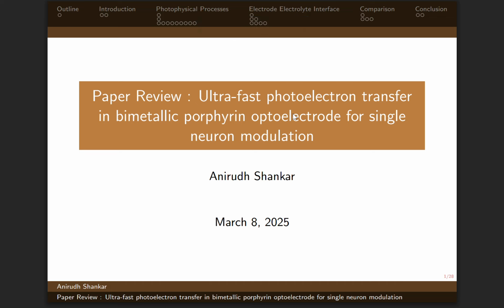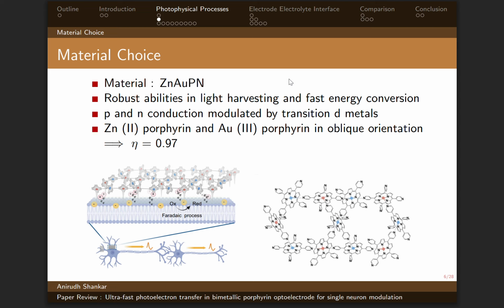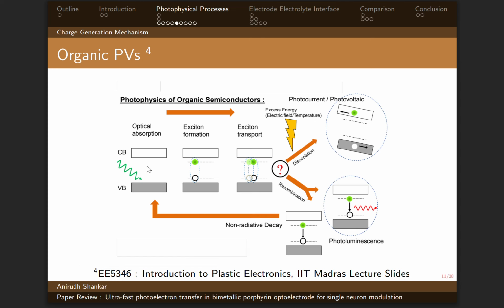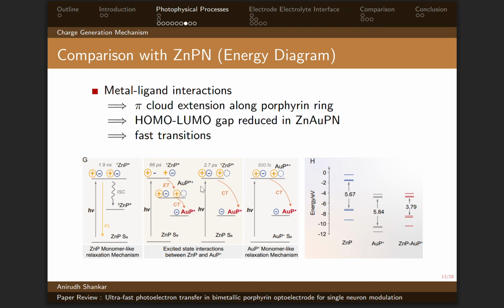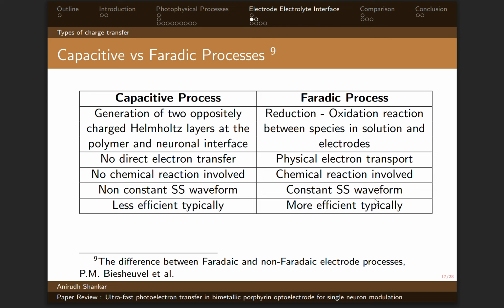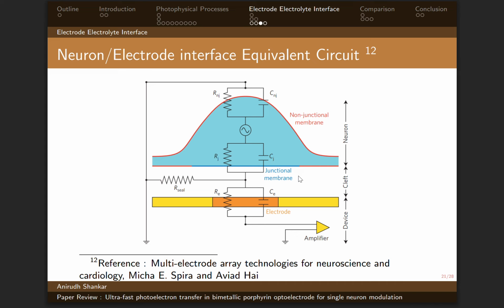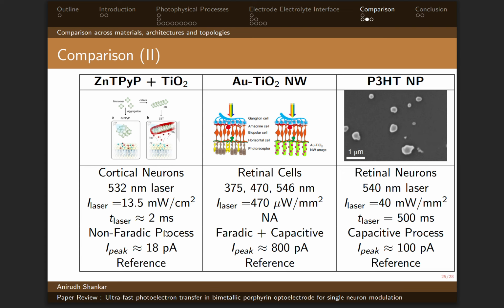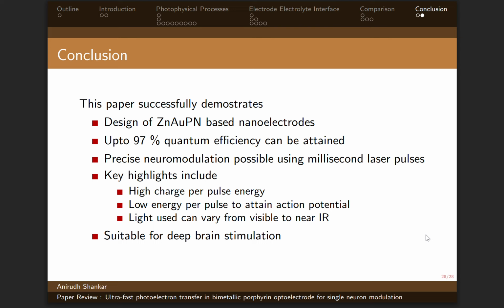Ultra-fast photoelectron transfer for Neuromodulation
In this video, we shall look at an ultra-fast photoelectron transfer technique based on ZnAuPN to perform single neuron modulation with a high
spatio-temporal resolution.